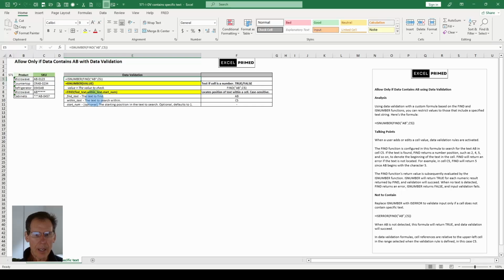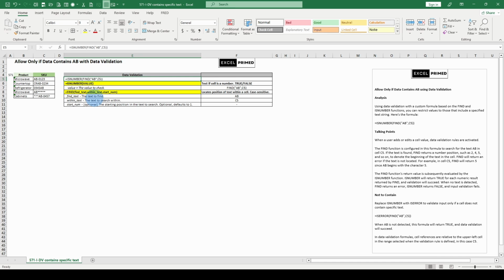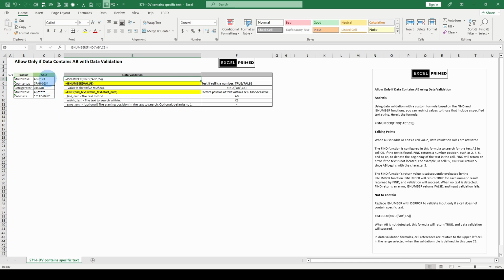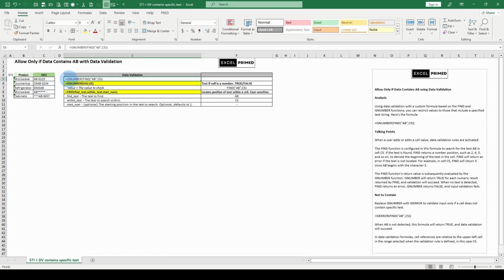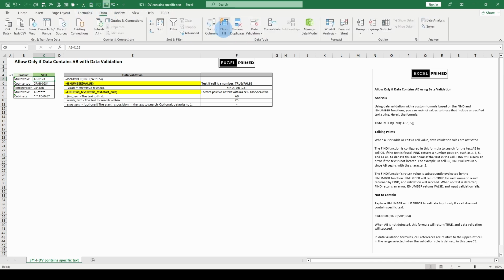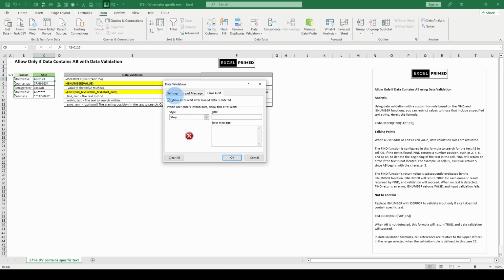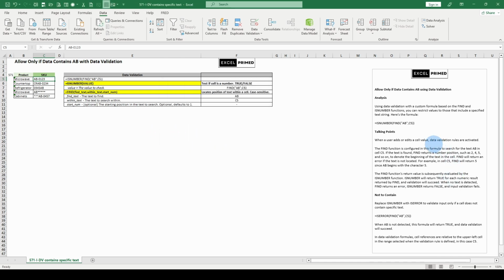How to Control Excel Cell Input with Precision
Excel functions aren’t just formulas—they’re gatekeepers. Discover how to control user input with bulletproof data validation.

This Excel video teaches how to use data validation to restrict values based on specific text strings. By using the FIND and ISNUMBER functions, you can validate input that includes or does not include the specified text.

The formula ISNUMBER(FIND(“AB”,C5)) is used to search for the text AB in cell C5. If the text is found, the FIND function returns a number position, indicating the beginning of the text.

The ISNUMBER function evaluates this result and returns TRUE if a number is found, indicating successful validation. If no text is detected, an error is returned and validation fails.

To validate input that does not contain the specific text, the formula can be modified to use ISERROR instead of ISNUMBER.